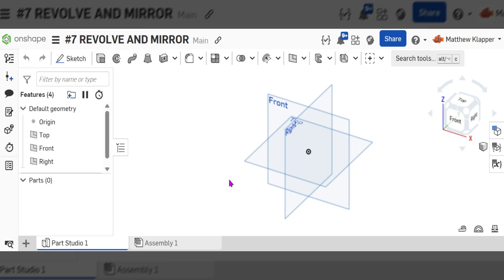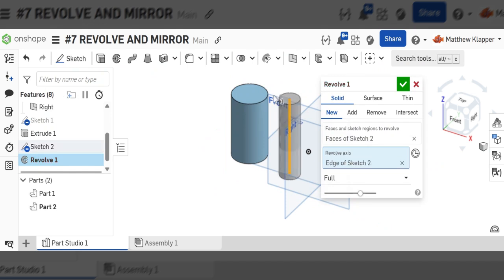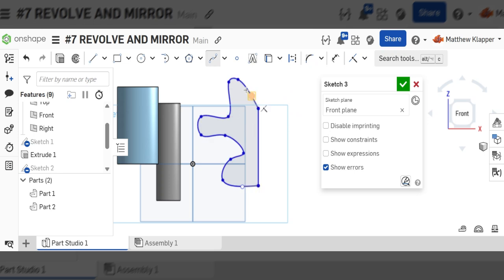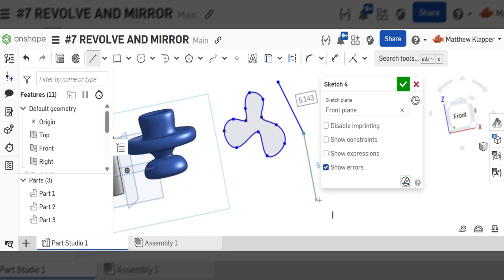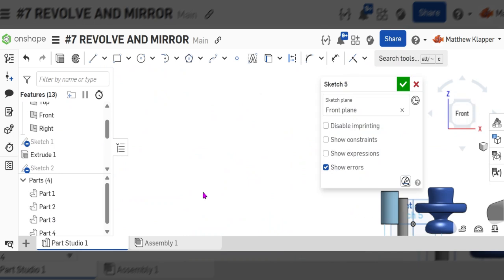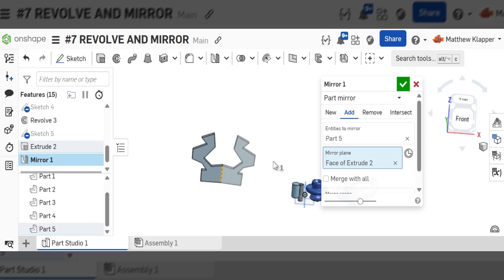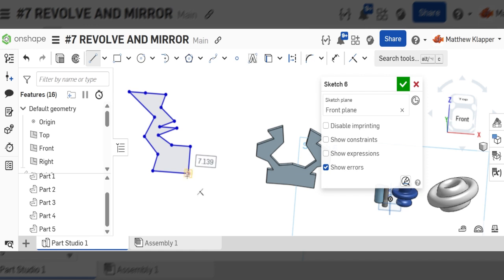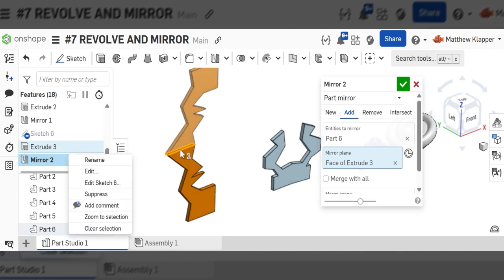REVOLVE AND MIRROR VIDEO